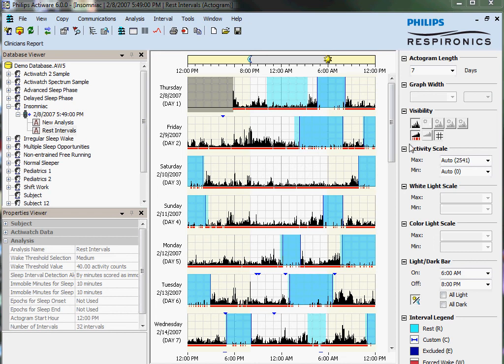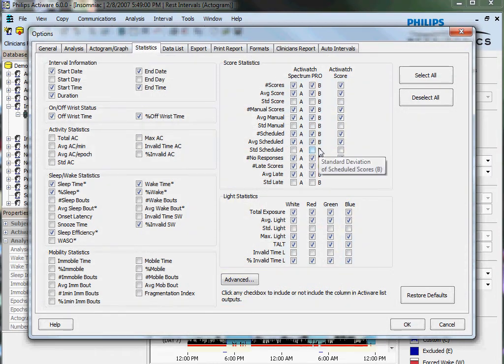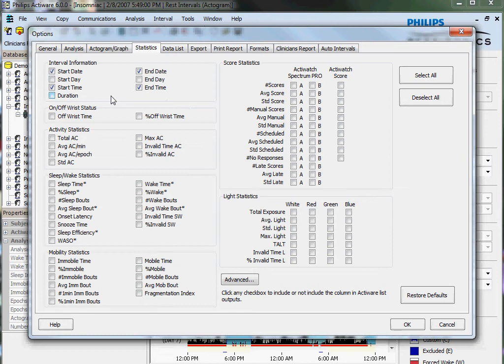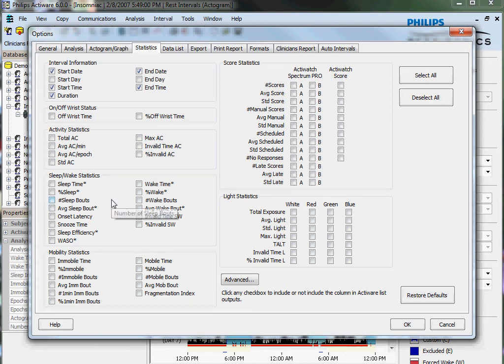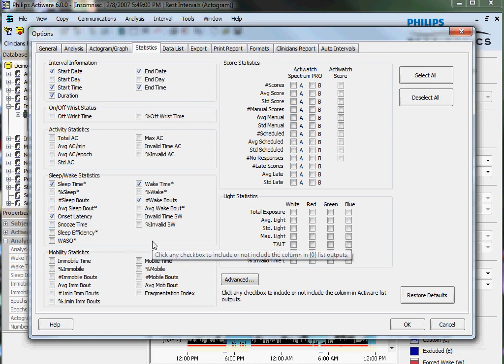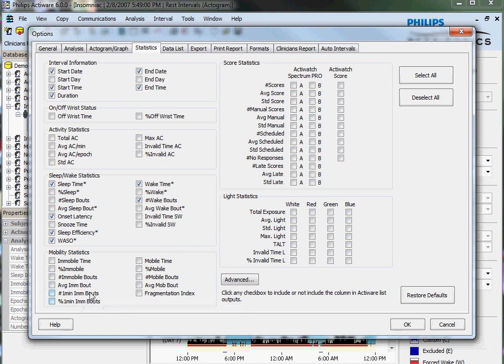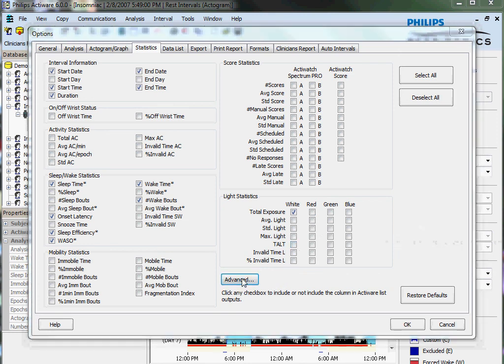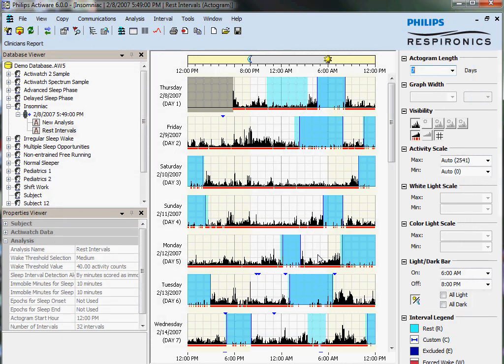Learn Actiware Software Tutorial #4 Selecting sleep statistics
Learn how to choose and set defaults for the statistics you would like Actiware to calcluate in the retrieved data collection session. Some models of Actiwatch may have specific statistics due to the type of data collected.